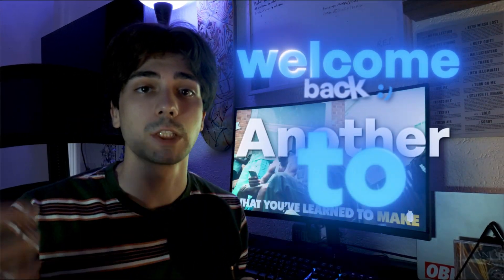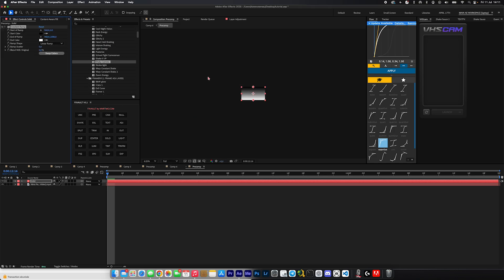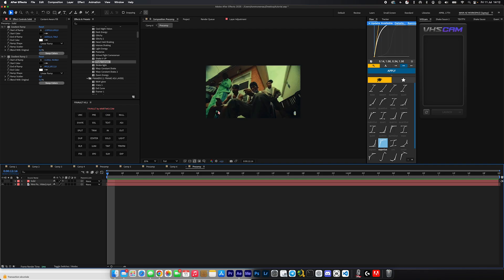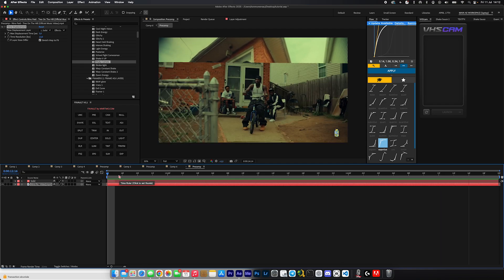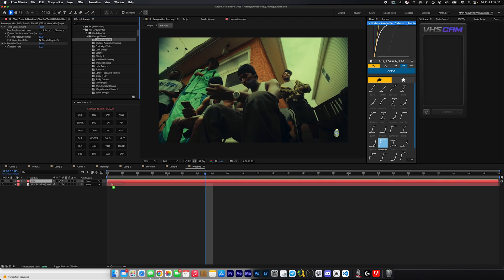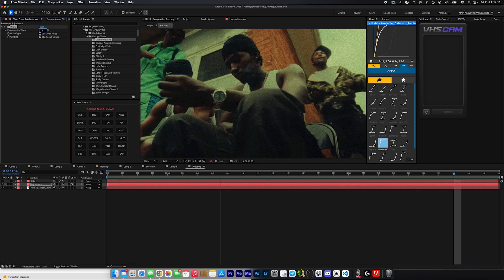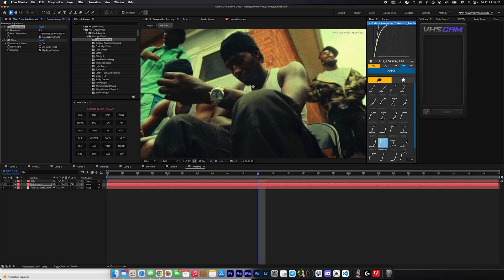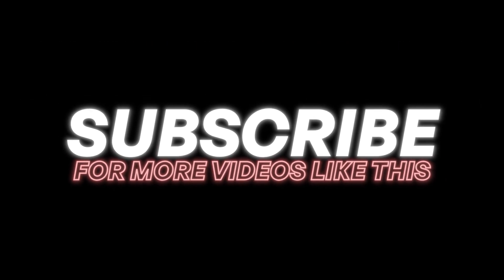UNIQUE SLIT-SCAN EFFECT in After Effects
In this tutorial, I’ll show you how to create 3 SUPER SMOOTH music video transition in After Effects that just looks absolutely crazy. You have to try this in your next music video.
Whether you’re a beginner or trying to level up your editing style, this one’s for you.